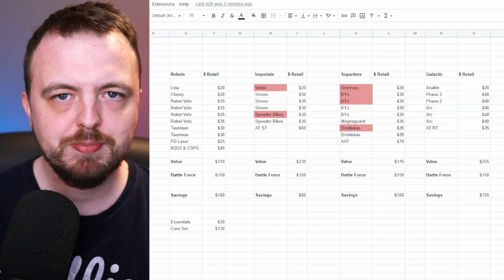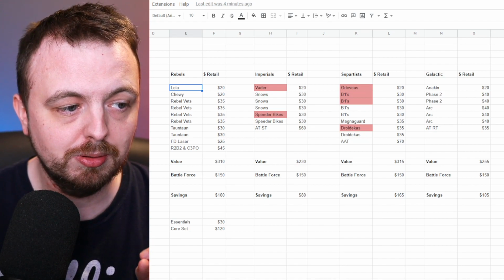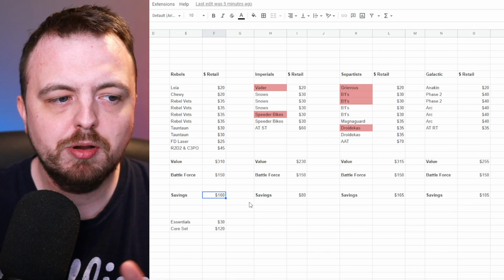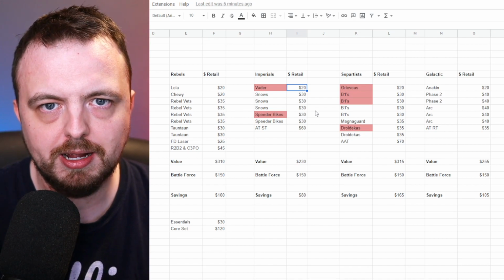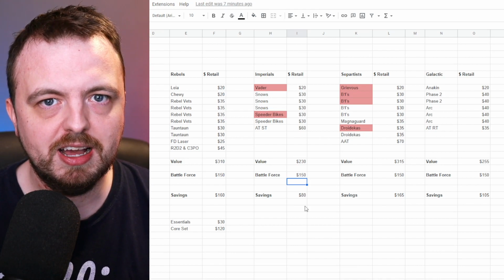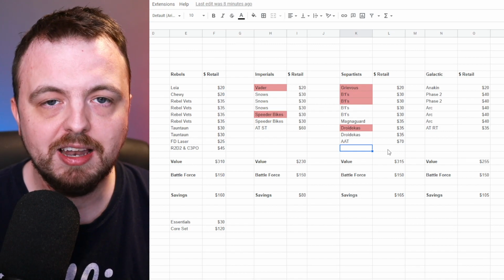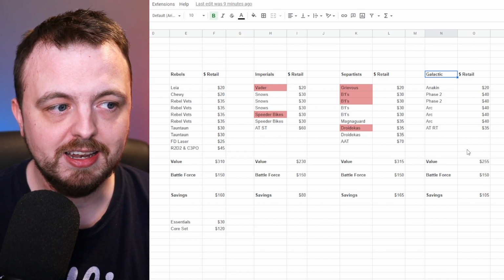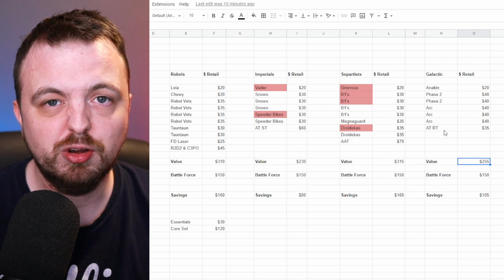Star Wars Legion Battle Forces Offer Insane Value!